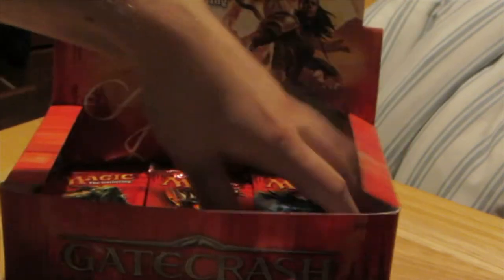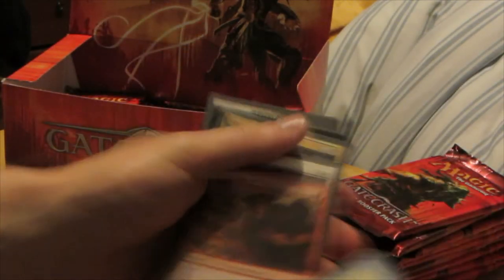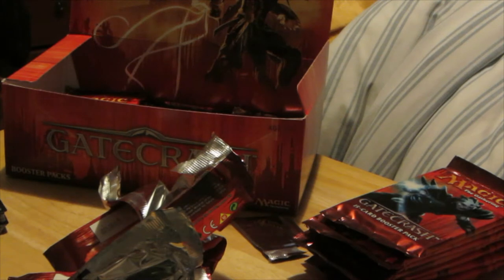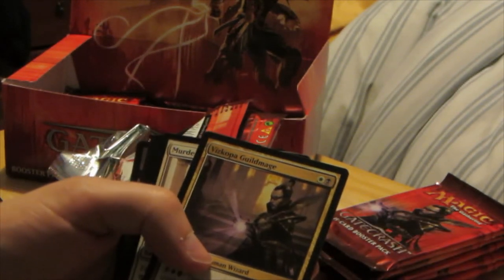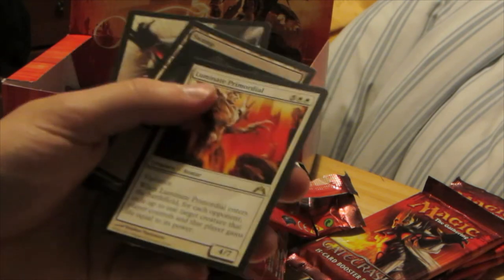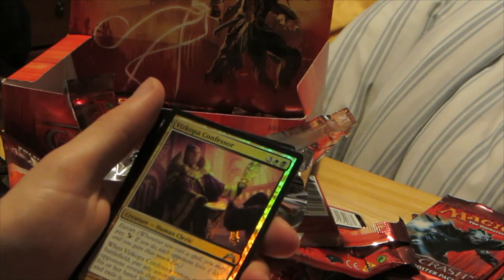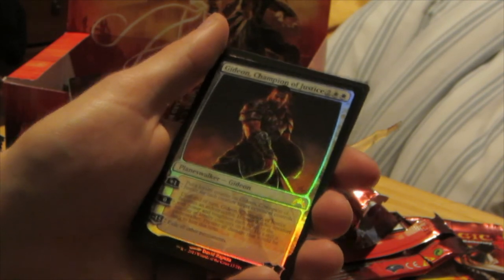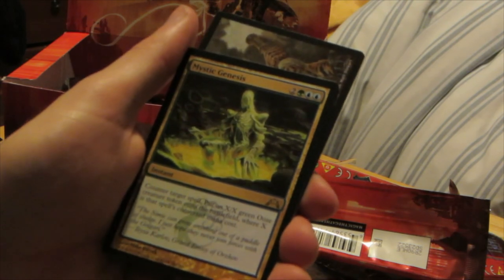Magic The Gathering GateCrash unboxing! Foil Gideon to the rescue!! Part 2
Hey guys I got overly excited over the foil Gideon and found out that he was super underwhelming. Thanks again for watching!